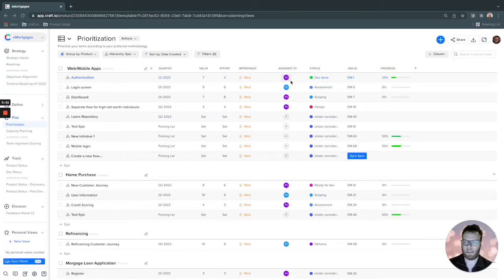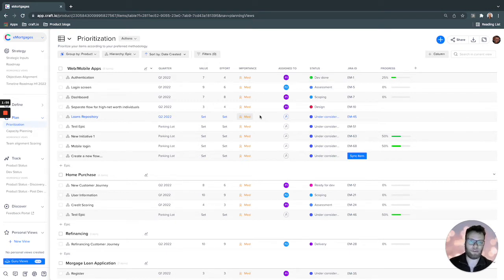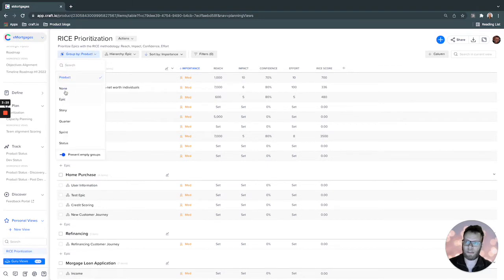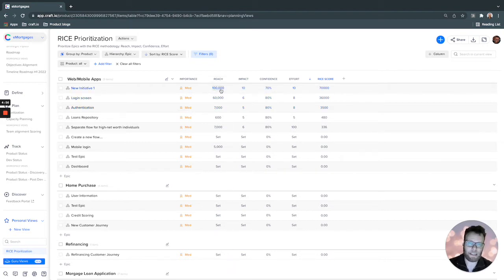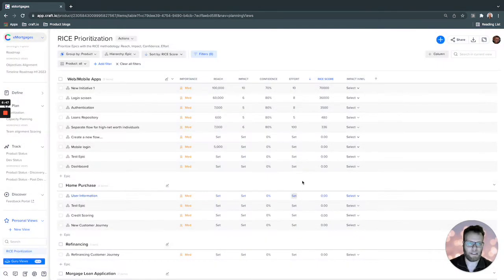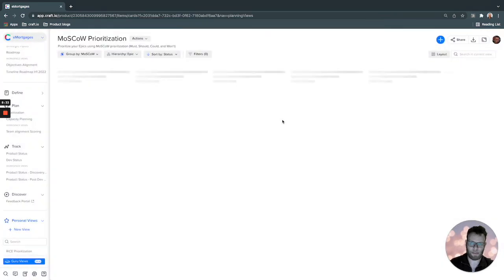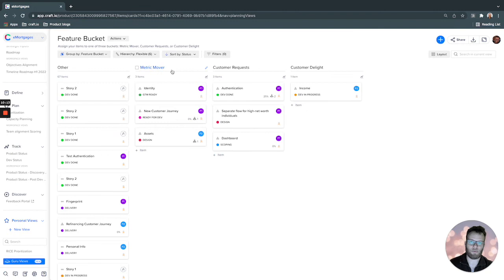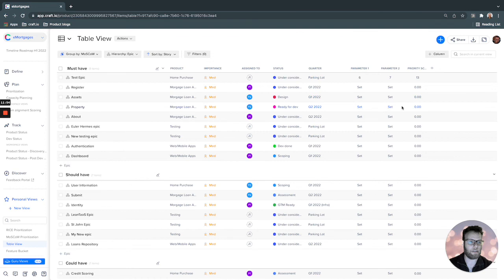How to prioritize with Craft.io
Prioritize what dev should work on - Use built-in prioritization best practices to ensure you’re working on the right strategic initiatives.
In this video, we elaborate on the concept of prioritization and how Craft.io can be customized to support your decision-making process.